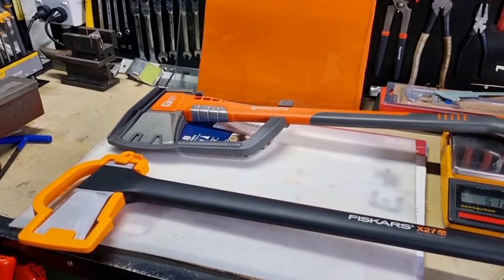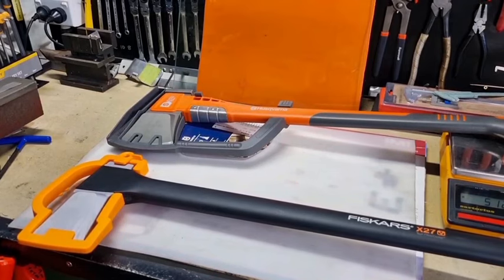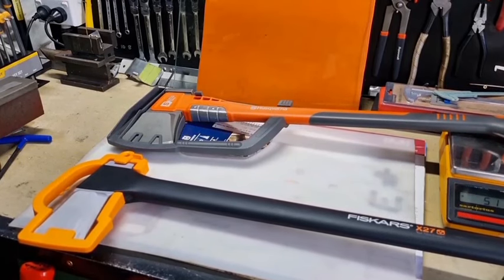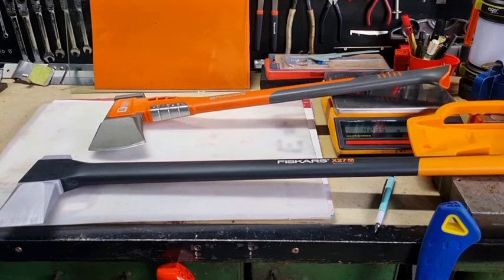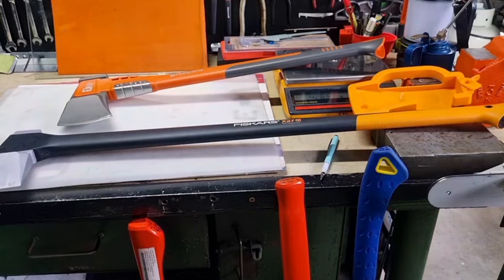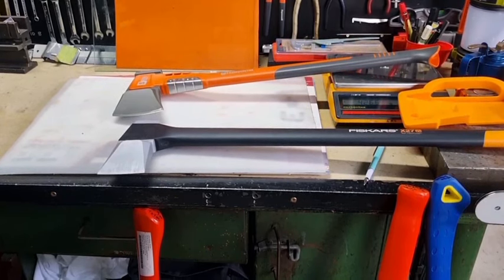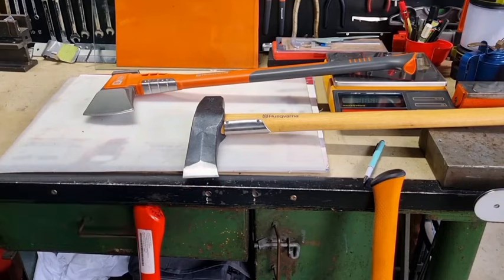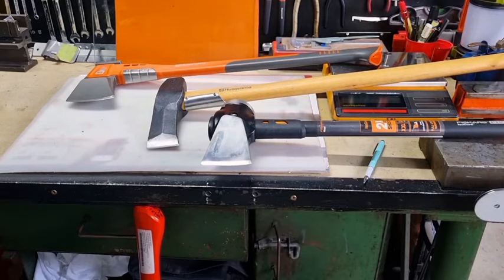Manufacturing process making a Maul or splitting Axe